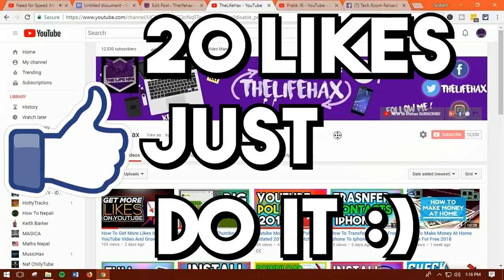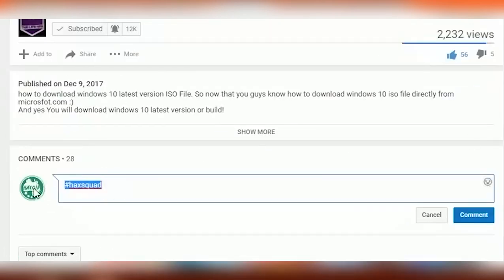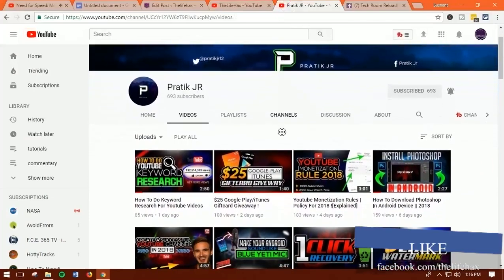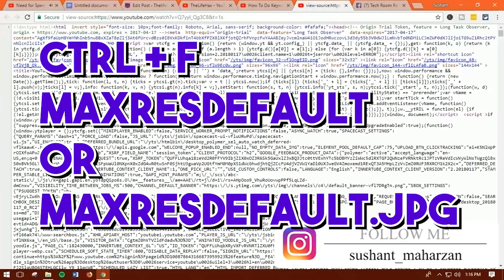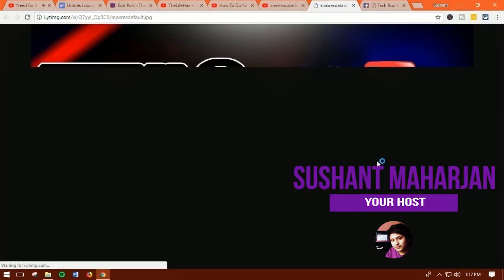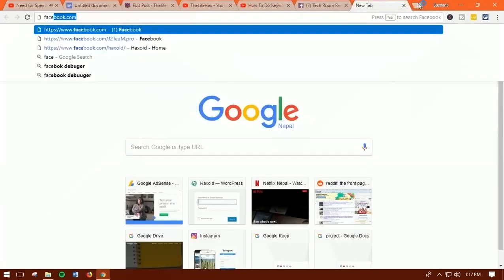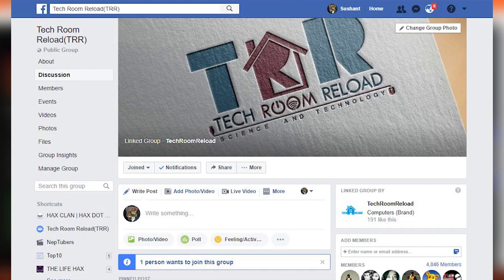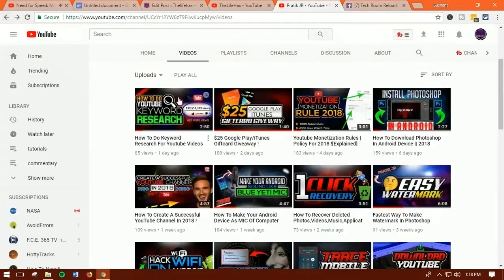How To Download Youtube Thumbnails From Your Videos In High Quality 2018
How to download youtube thumbnails from your videos. I have shown you guys how to download youtube videos thumbnails from your or other peoples thumbnails